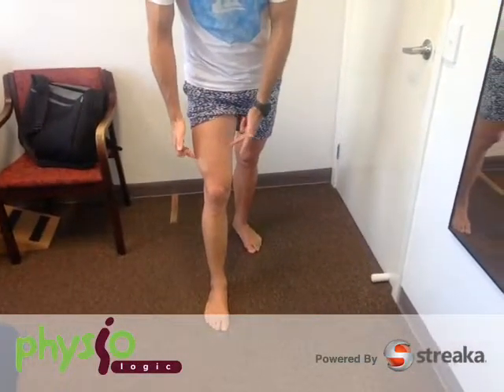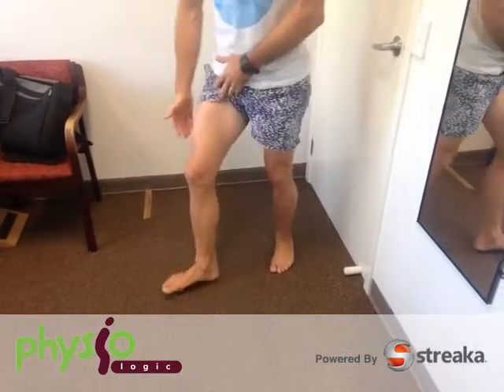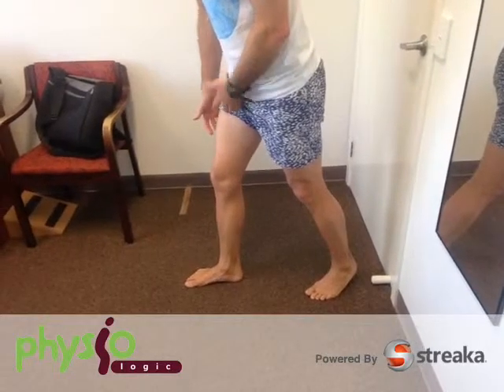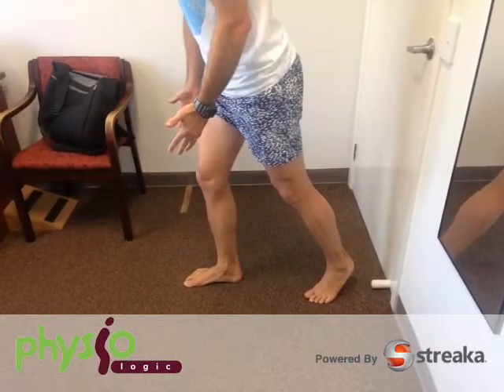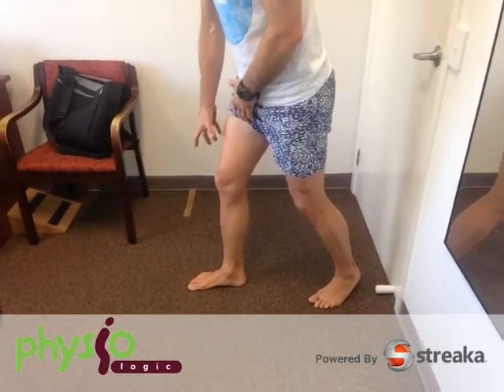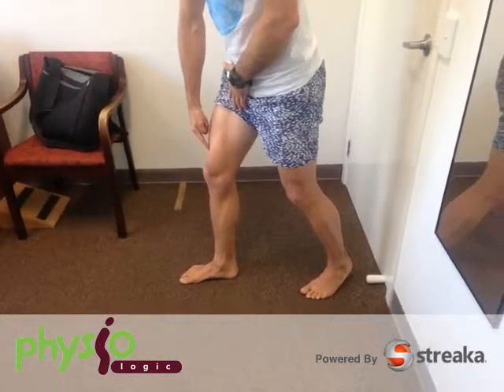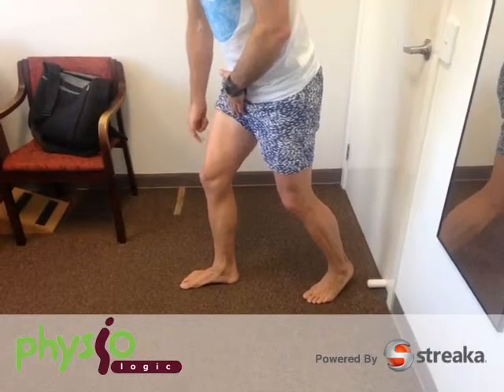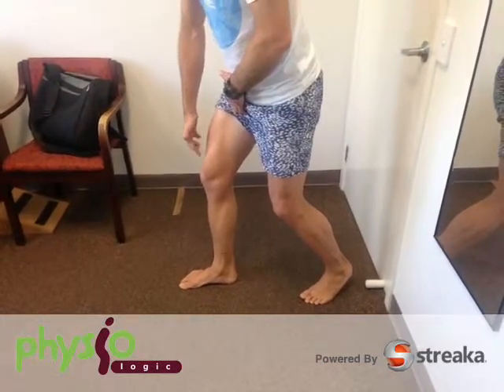Josh Meyer - PhysioLogic - 3:36pm Tuesday 24th of March 2015